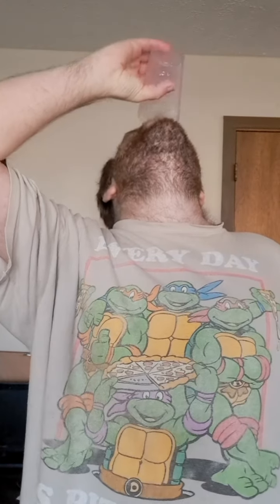Liquid Death Severed Lime, Berry It Alive and Mango Chainsaw Sparkling Water Review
I go over Liquid Death Severed Lime, Berry It Alive and Mango Chainsaw Sparkling waters. Are these three any good? Find out.